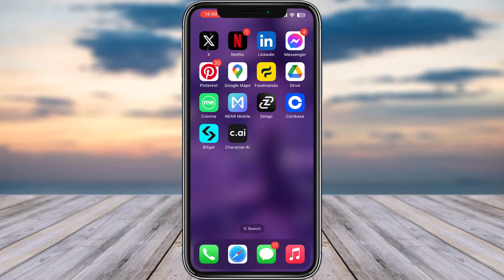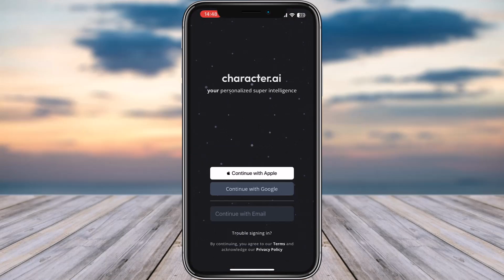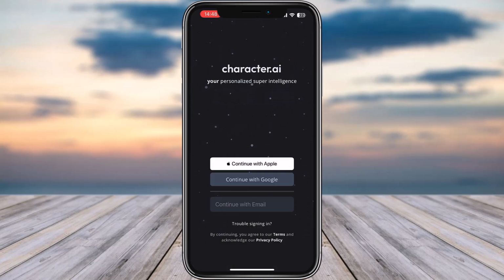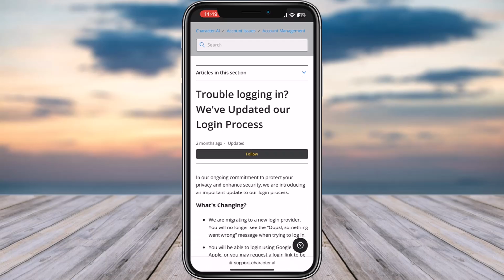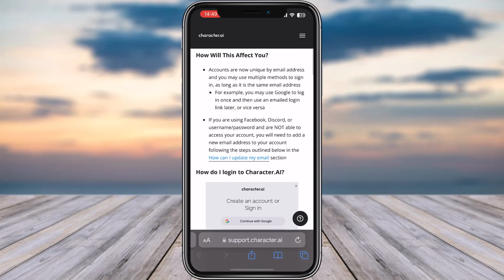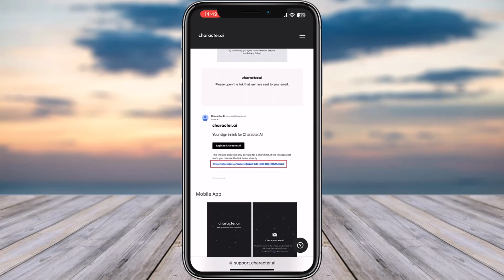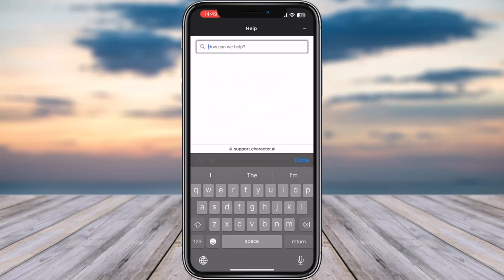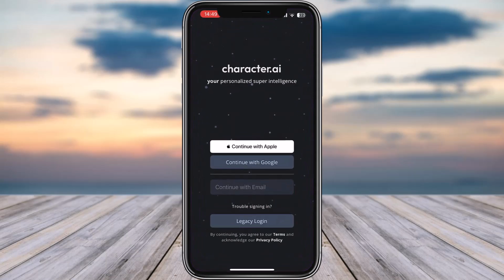How to Fix Character.ai Can't Login or Sign up !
Today, we have another helpful video for you. In this video, I'll guide you through the steps to fix the issue of not being able to log in or sign up on Character AI. But before we dive into the solution, please make sure to like this video, subscribe to our channel, and hit the notification bell so you stay updated with all our latest content. Now, without any further delay, let’s get started!

If you're experiencing trouble logging in or signing up on the Character AI app, the first thing you need to do is open the Character AI app on your phone. You will see three login options: Continue with Apple, Continue with Google, and Continue with Email. If you're having trouble signing in with your email, there's a "Trouble Signing In" option at the bottom of the screen. Tap on this option, and it will redirect you to your browser.

On the browser page, you'll see information about the updated login process. This page will explain what changes have been made and how these might affect your ability to log in.

If you’re still unable to sign in, scroll down to the "Help" section on the same page. Here, you can write down your specific issue, and the support team will assist you further. As a workaround, you can also try signing in using other options like Apple or Google accounts if your email continues to cause issues.

Following these steps should help resolve the login problems on Character AI. If you found this video helpful, please give it a thumbs up, share it with your friends, and don’t forget to subscribe to our channel for more tutorials like this one.